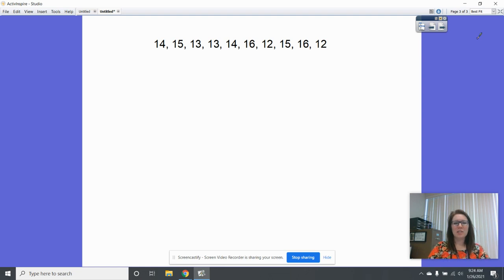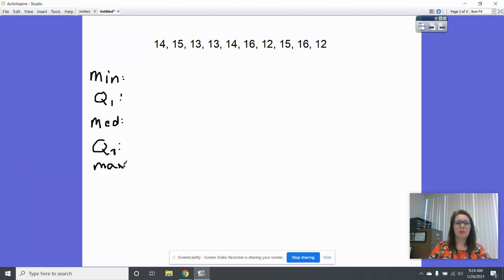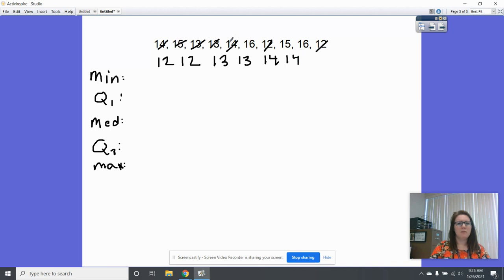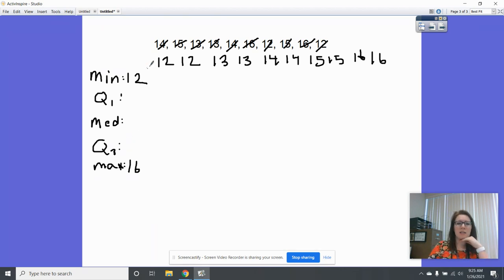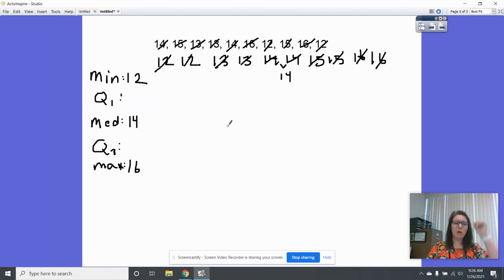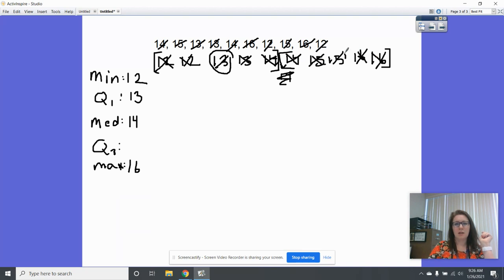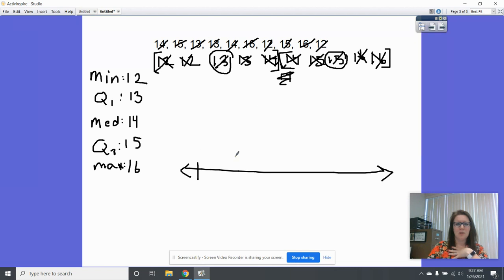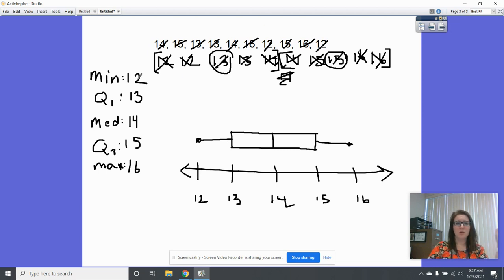Making a Box and Whisker Plot